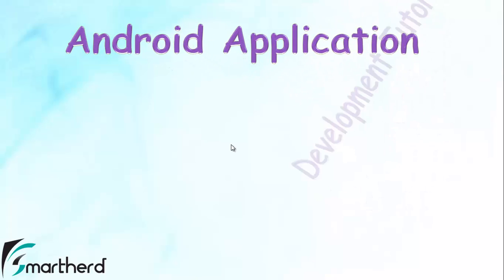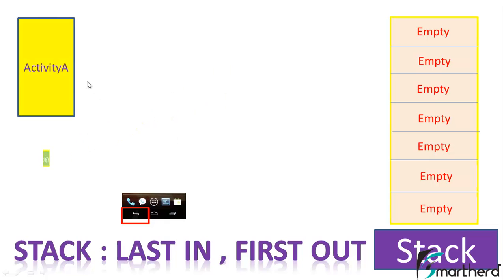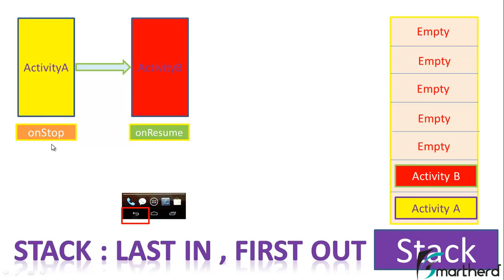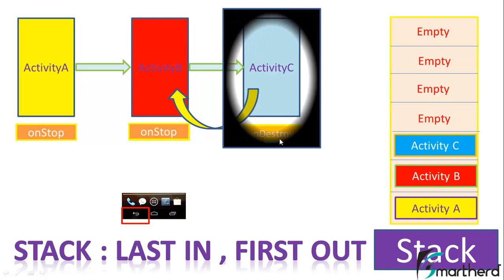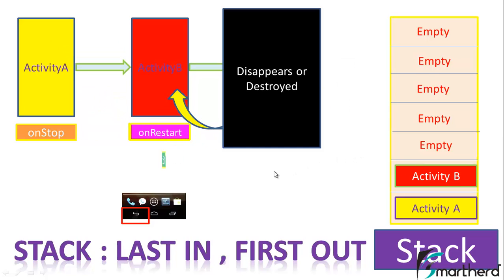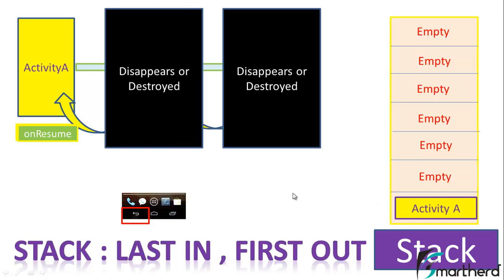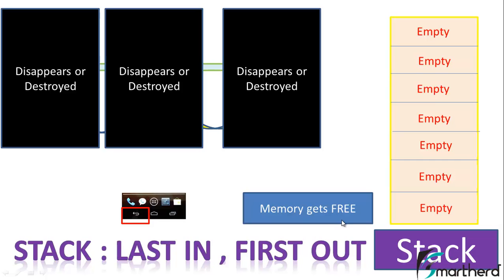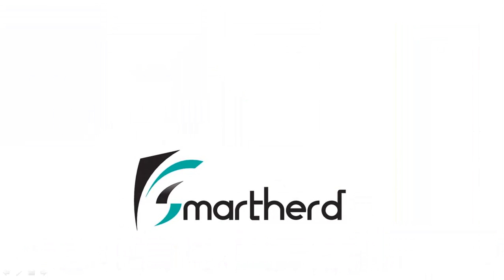#25 Android Tutorial : Activity Life Cycle : STACK concept Part - 3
Activity LifeCycle works on the concept of STACK in android. Its detailed explanation with concept. .